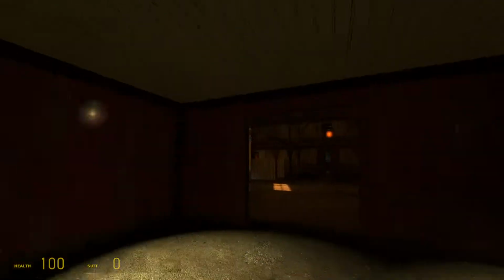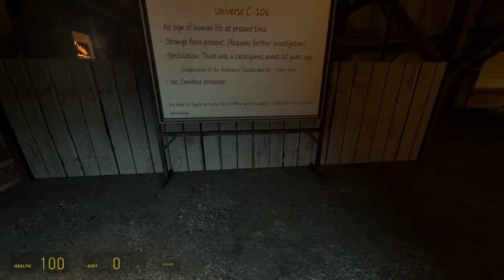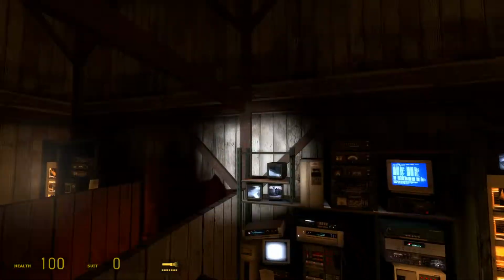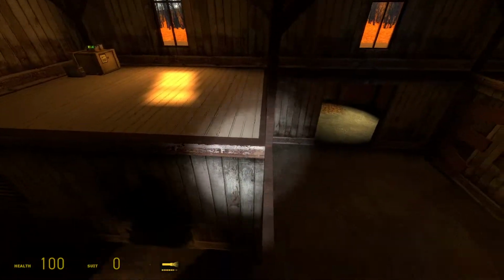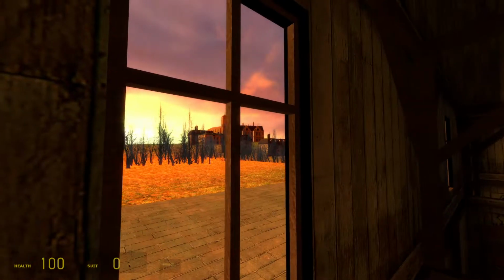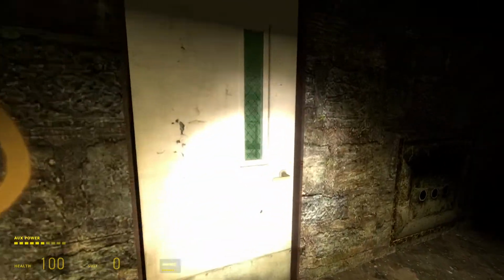Shadow Walker 2 maplabs01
Review of the first Maplabs competition  -1upD -Shadow Walker Immersion 75% Presentation 85% gameplay 75%